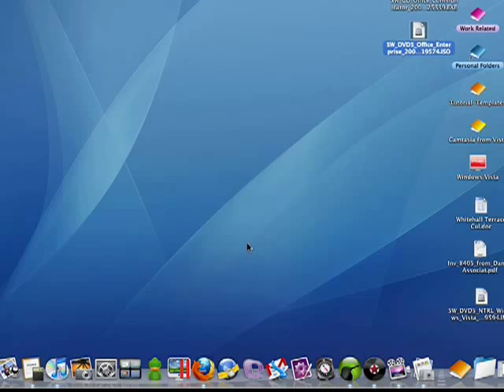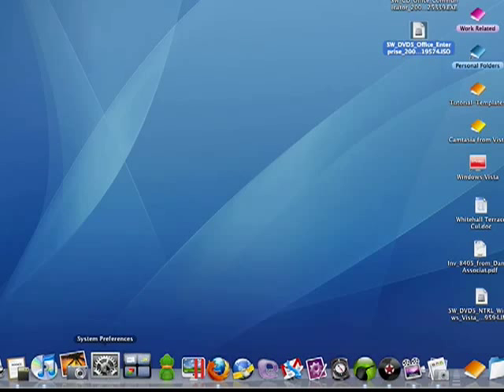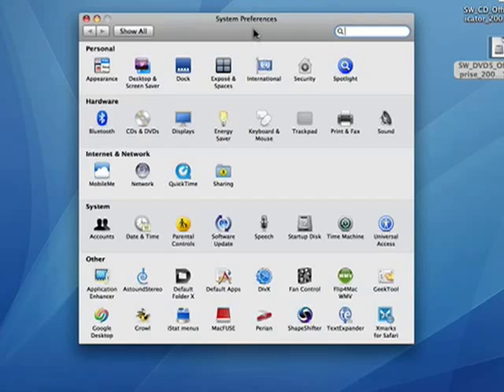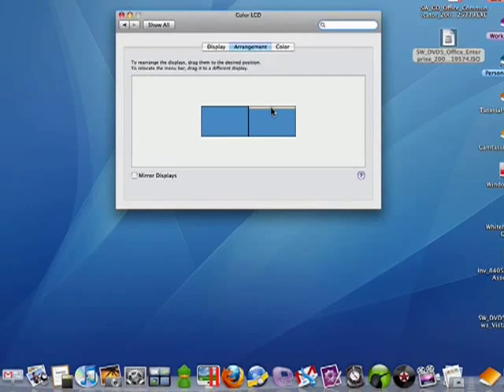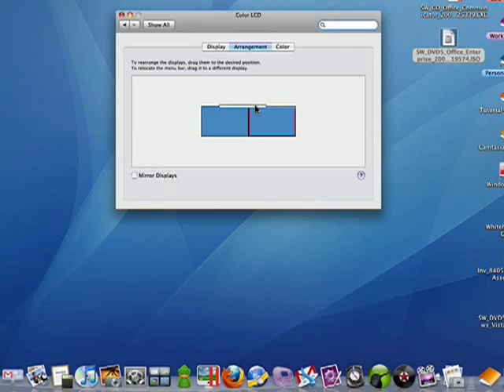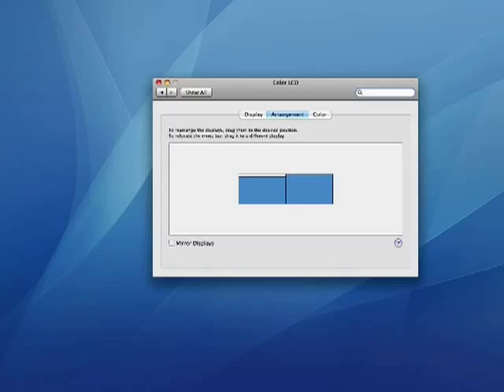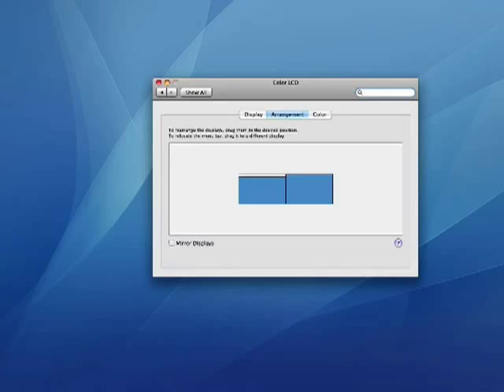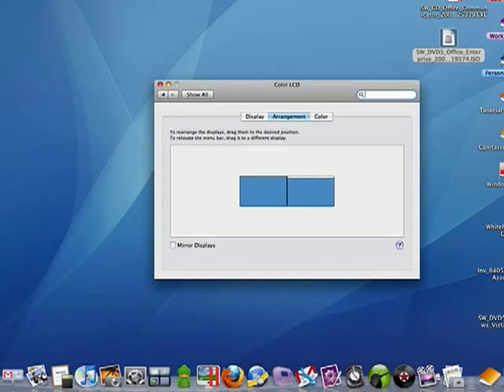Configuring the Dock and menu on your dual monitor desktop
With two monitors running from your MacBook Pro, you can choose to keep your laptop monitor as the primary display or, when connected to the secondary monitor, use that one as the primary display. A Internet tutorial series by butterscotch.com.